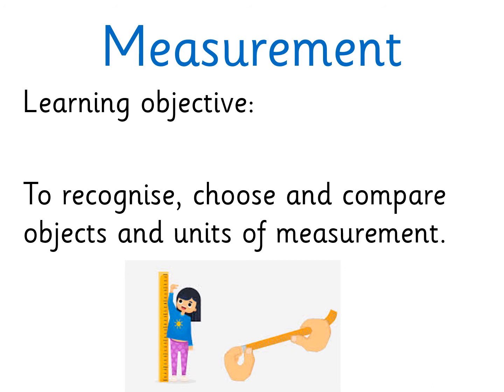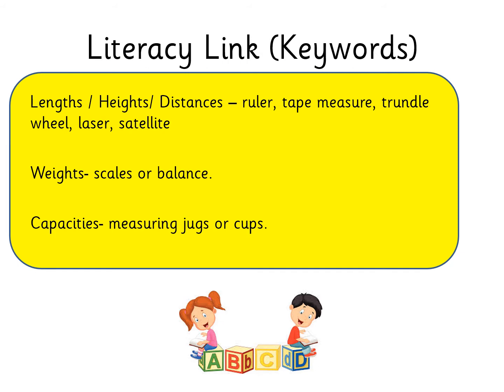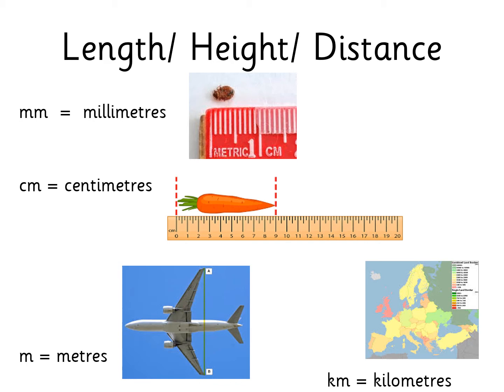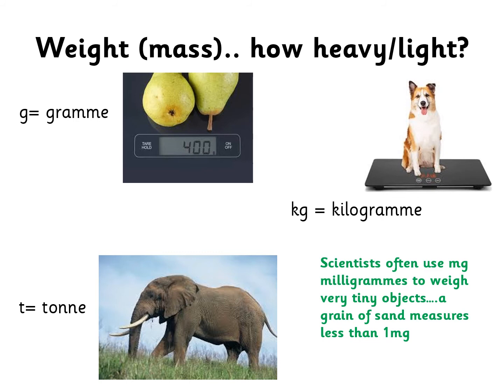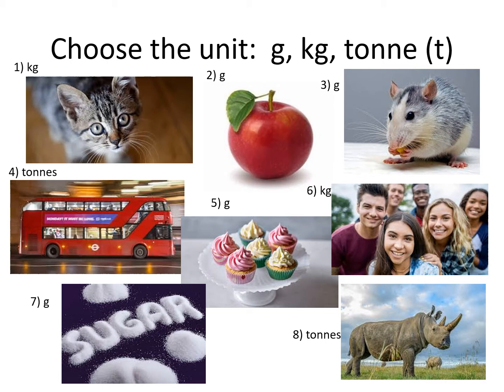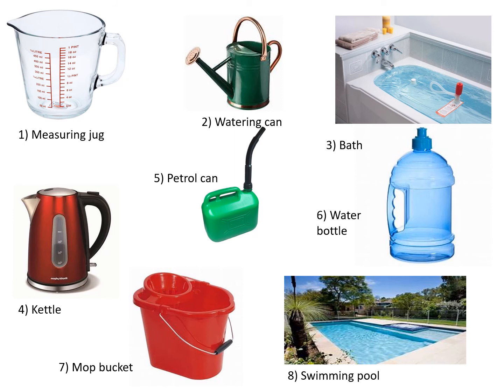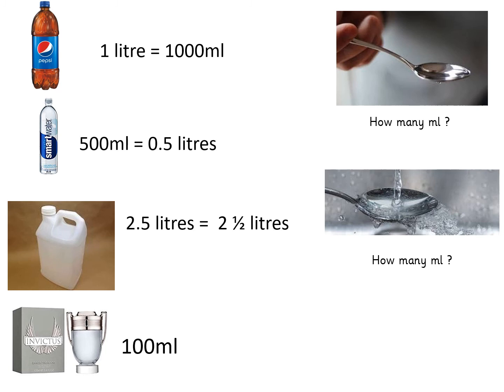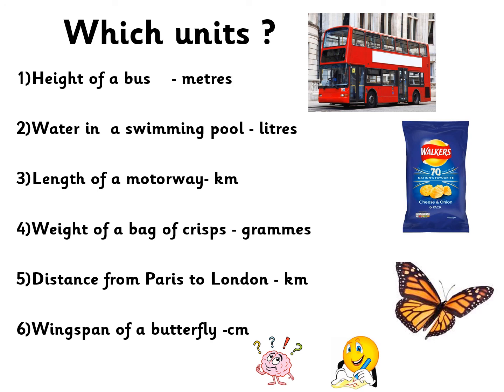Mrs. Murphy's Measurement Challenge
Mrs. Murphy's math's challenge for the Main School Body.